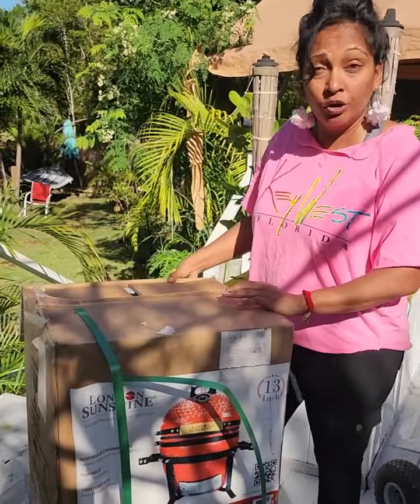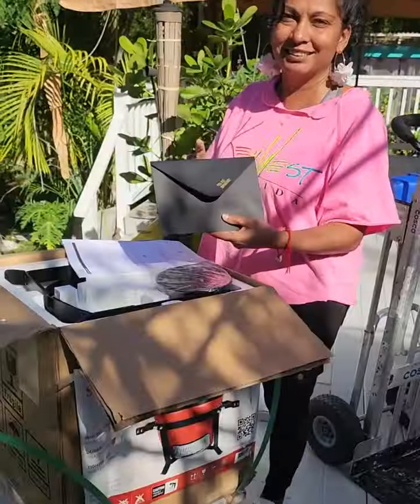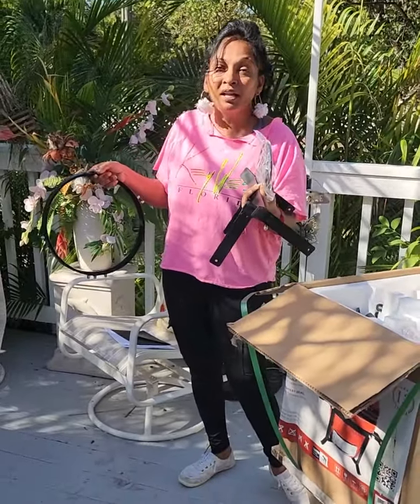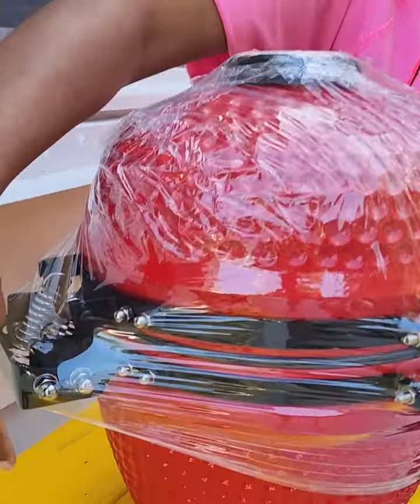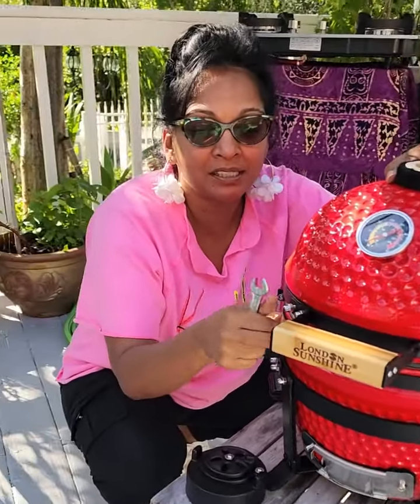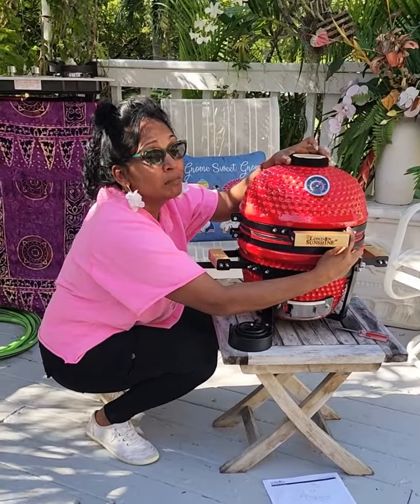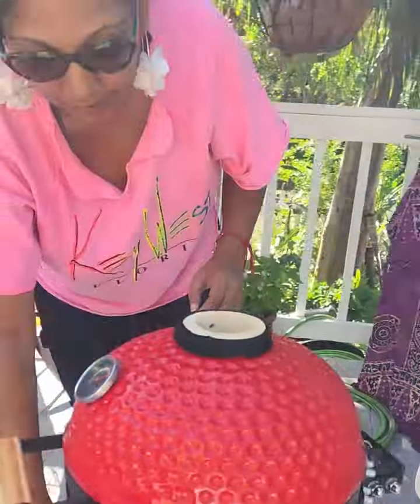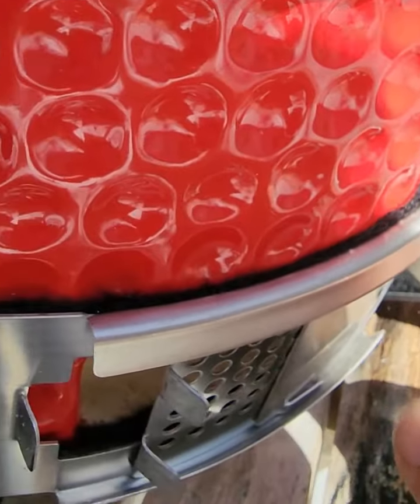5 in one 13" London Sunshine Kamado BBQ Grill... Cooking video coming up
Introducing the London Sunshine 13” Kamado Grill - the perfect grill for small families or individuals who LOVE a good BBQ but don’t need a large cooking area.
Here's why this grill is a must-have:
✅ 5-in-1: It can grill, smoke, sear, roast, and even bake, giving you more meal options.
Colors:
Black / Red / Green / Orange